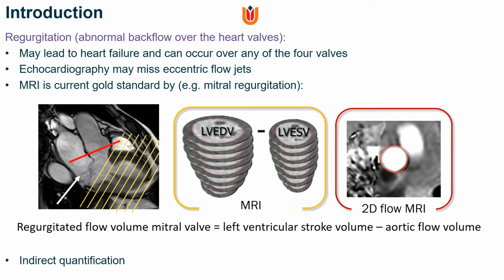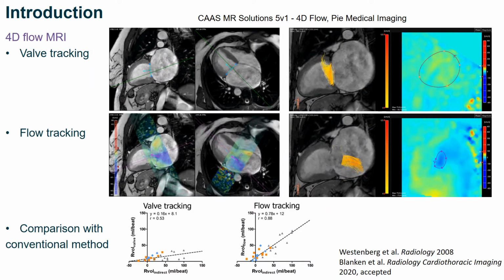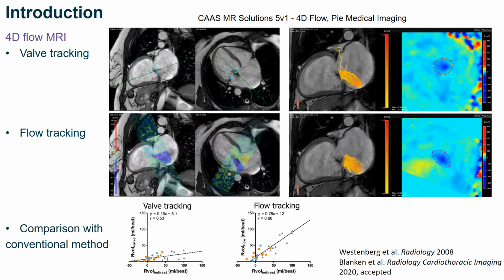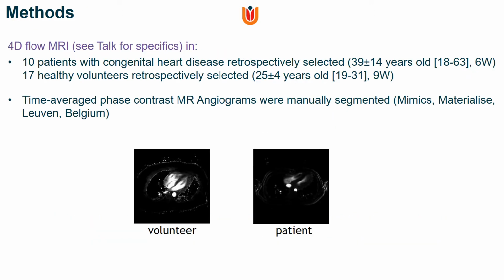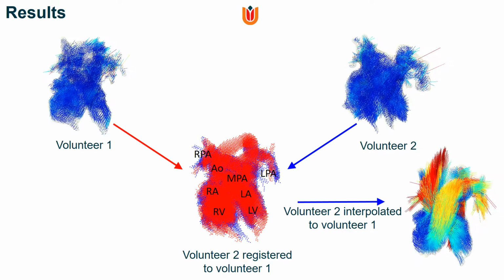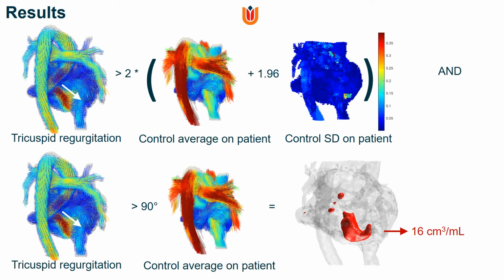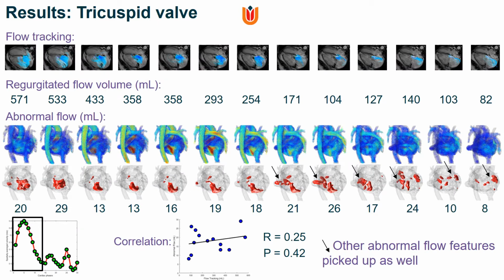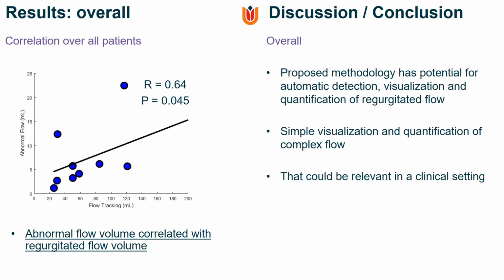Showcase vanOoij 29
In this study, a novel volumetric method was designed to detect, visualize, and quantify complex valvular regurgitated blood flow using 4D flow MRI in combination with registration and averaging techniques. 4D flow MRI was carried out in 17 healthy volunteers and in 3 tricuspid, 4 pulmonary, 1 aortic and 2 mitral valve regurgitation patients. For the volunteers, a 3D whole-heart average of the velocity vectors for each timeframe was created. The control average was registered to the patient geometry, and regions of abnormally elevated blood volumes were visualized and quantified. The regurgitated blood volume correlated with regurgitated flow values for 4 patients and showed a trend towards significance for 2 patients. With this novel method, abnormally elevated and directed blood flow can be more comprehensively identified than with valve or flow tracking. In contrast to these tracking methods, the abnormal flow located proximal to the valve and at other locations is detected as well.